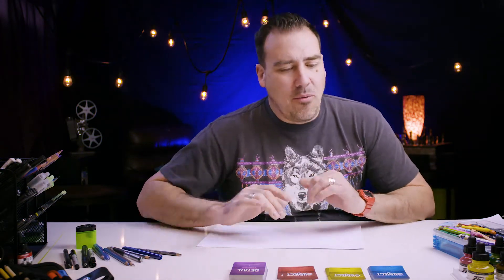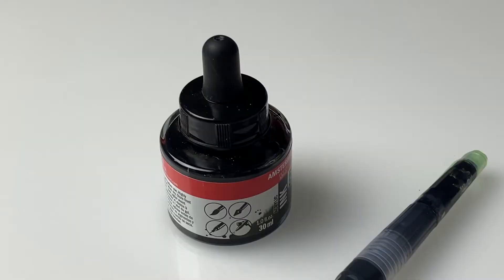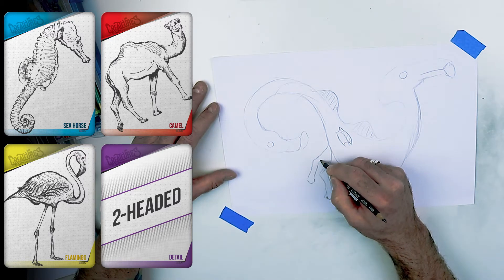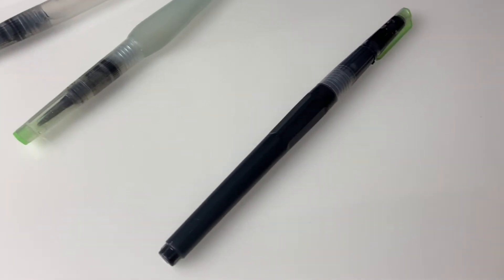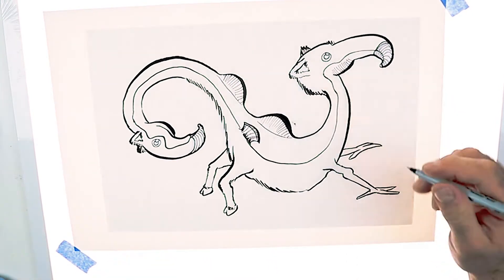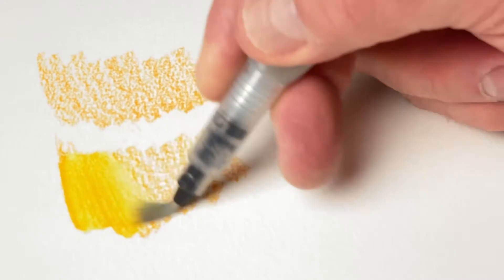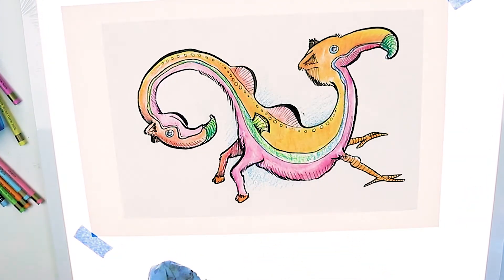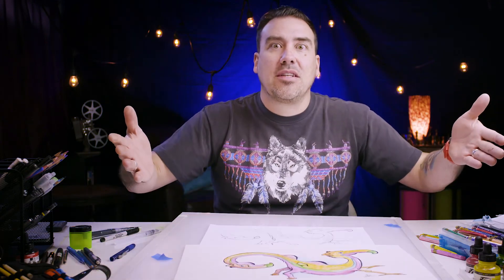Making Art with Me! Drawing a Fun Flamingo Mashup with Sharpie & Caran D'ache Watercolor Crayons!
I mixed a Sea Horse, Flamingo & Camel together in-mind. Then, added a second Head and drew it! We also used watercolor crayons to add some vibrancy!

WHAT CAN YOU DRAW WITH YOUR IMAGINATION?
ART STUFF I USE:
MYTHICAL CREATURES Animal Prompt Cards
SKETCHAMOLEY Mashup Drawing Game
FRANKEN MONSTERS Haunted Prompts
ZEBRA Pen
EBONY Pencil
PRISMACOLOR Awesome 150 SET
POSCA White
POSCA Black
9x12” Art PAPER
WATER CRAYONS
WATER BRUSHES
Want COLORING BOOKS?
MAGICAL MULLETS
ANIMAL MASHUPS